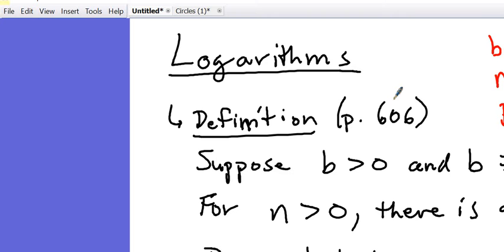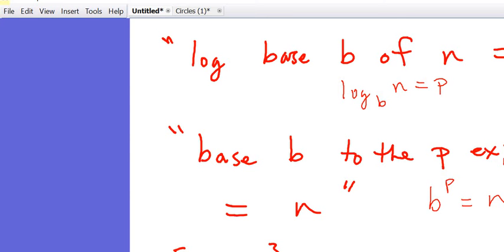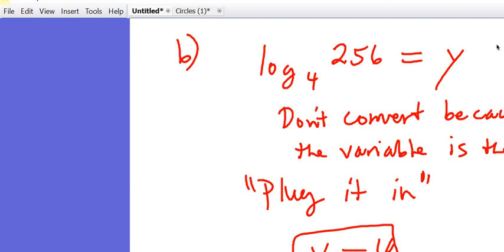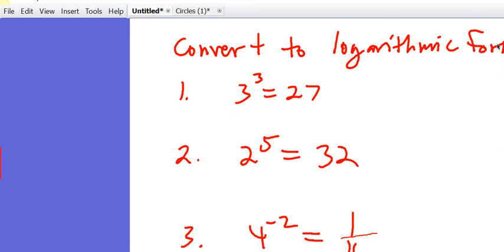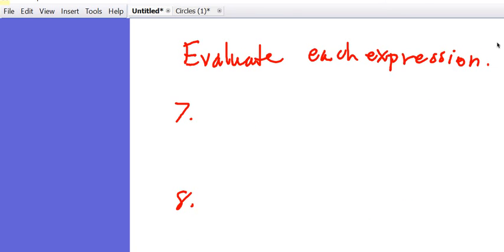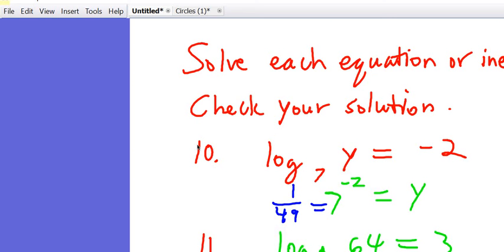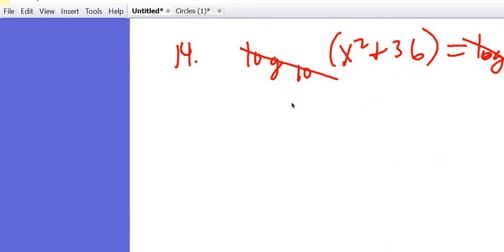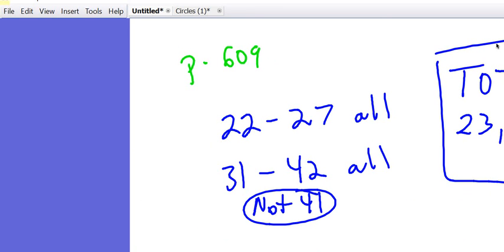Logarithms and inverses